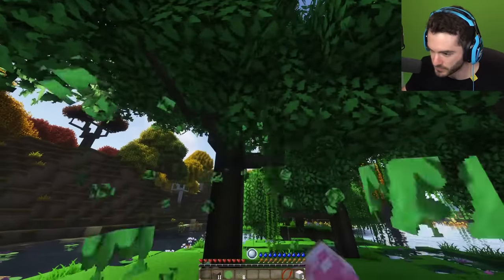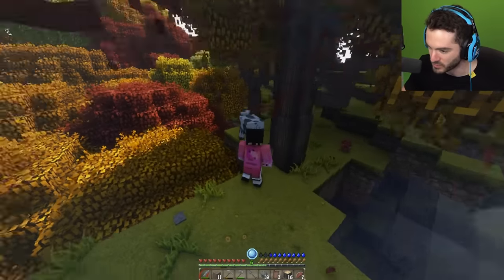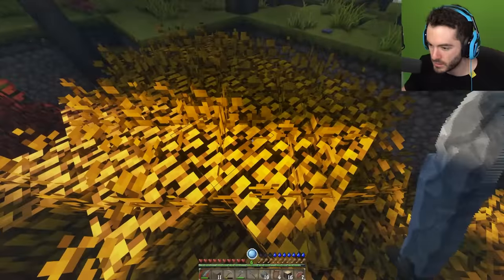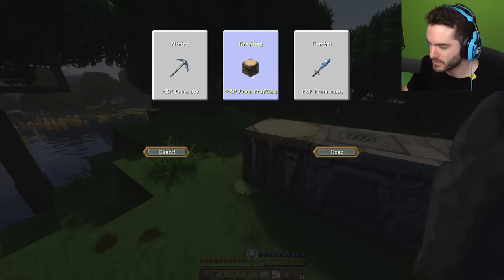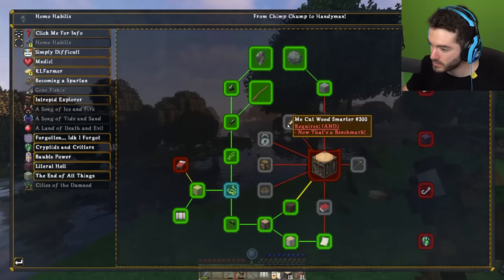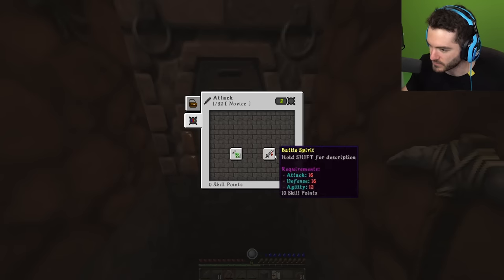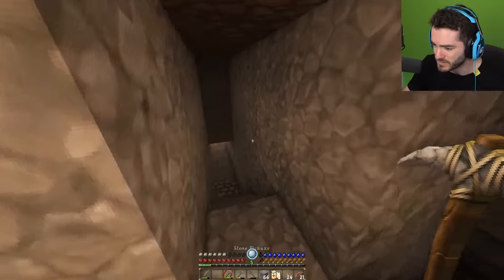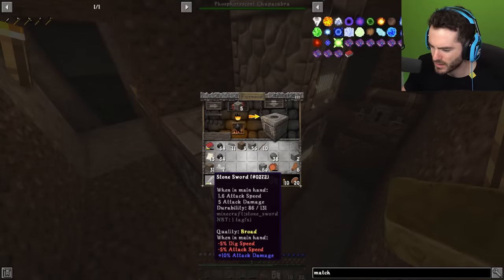An Impossible Challenge?! | RLCraft Hardcore Ep. 1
In this series I've gotta survive the RLCraft Minecraft modpack in hardcore mode. It's seen some major updates since last time so it should be fresh and definitely really easy.